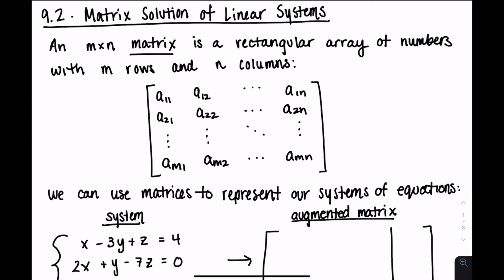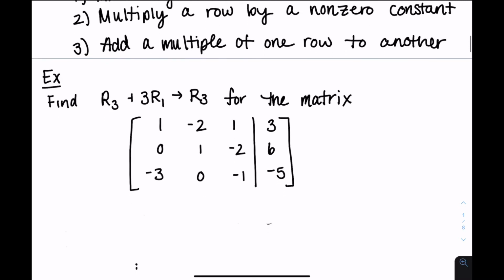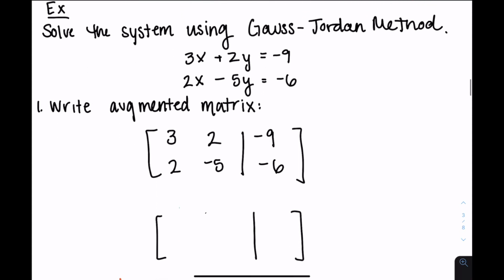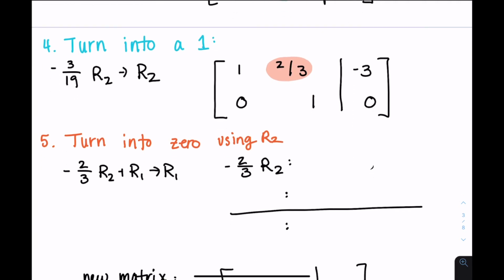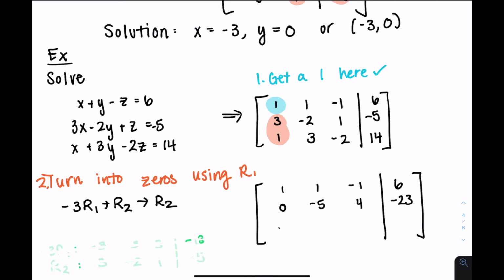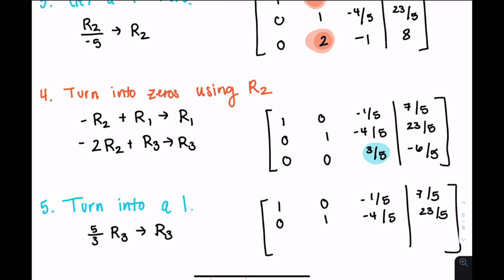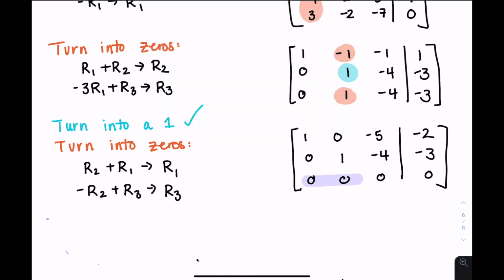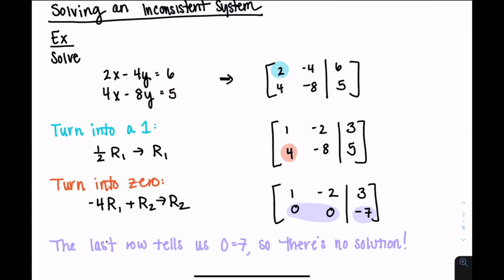9.2 - Matrix Solution of Linear Systems